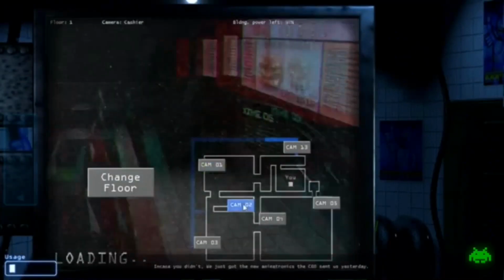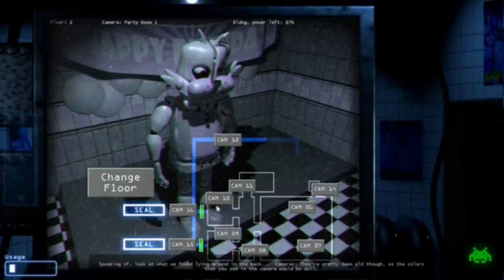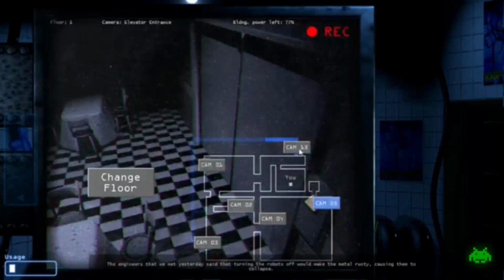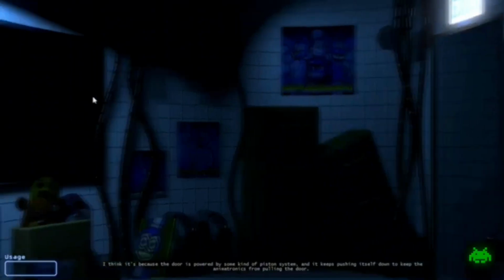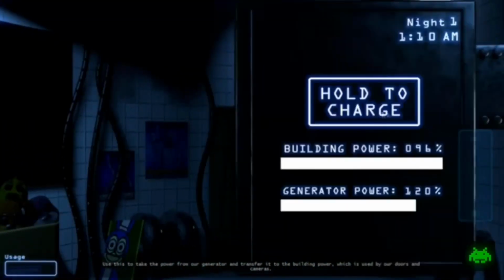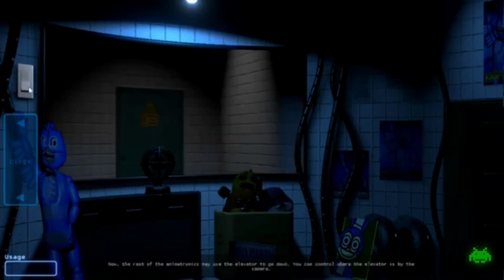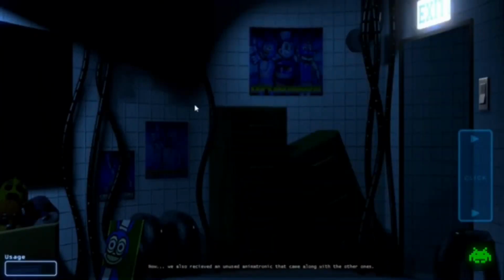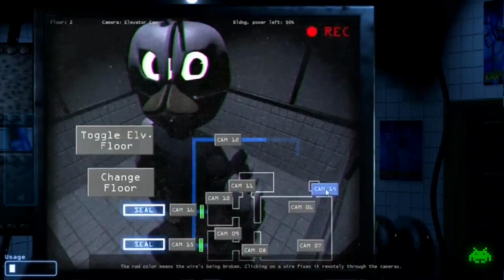JOLLY Z3R0 full short film movie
credit Ivan g and Alice mako

Rated pg 13